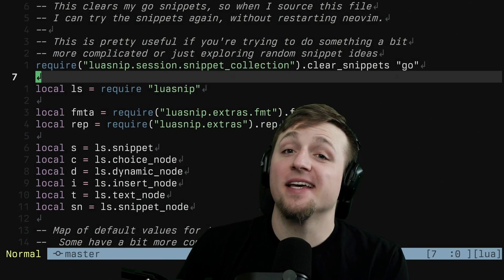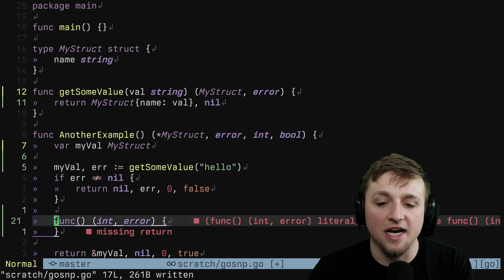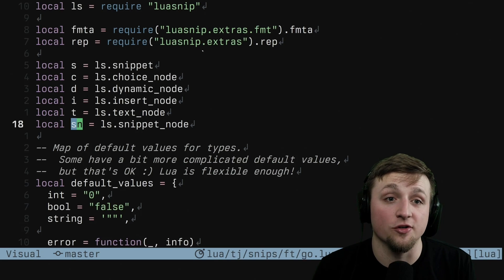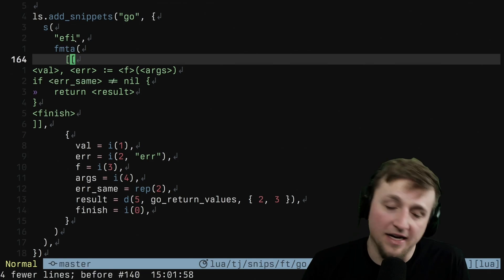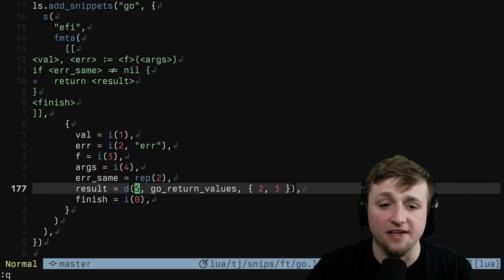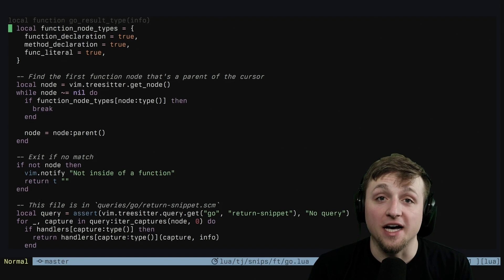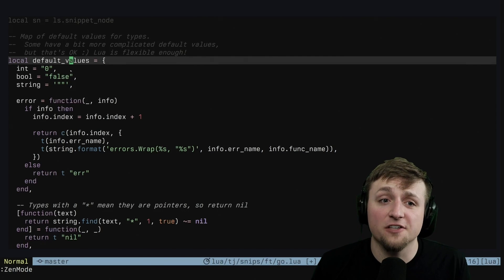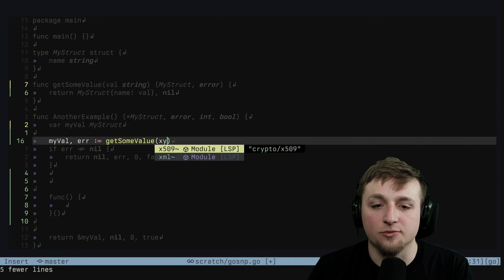The Lua Snips Saga is Finally Complete! - Take Tuesday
In the fifth episode of TakeTuesday, I finally show you how my go snippet works! This is the final video explaining LuaSnips.

Please let me know/share the video if you like the intro. It took a lot of time -- and I had tons of fun -- so it makes me happy to hear from you!

00:00 - Introduction
00:10 - Goofiness
00:30 - Introduction, continued
01:14 - Examples of snippet usage
02:13 - Luasnip context
03:30 - Constructing the snippet
06:00 - Dynamic Nodes
07:17 - Treesitter intro
11:28 - Transforming text
15:53 - Review
17:33 - Outro
18:43 - Bloopers